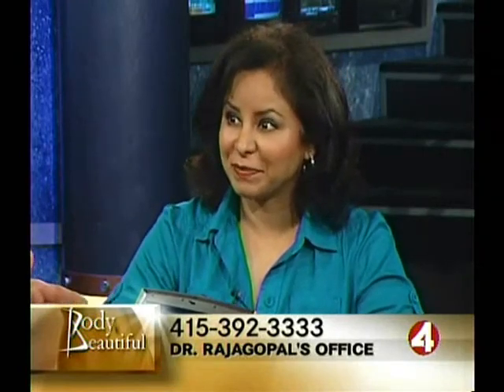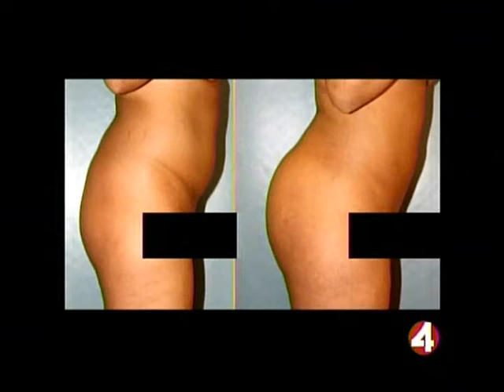Brazilian Butt Lift, Dr. Usha Rajagopal, San Francisco Plastic Surgery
How does Brazilian butt lift work? What are common reasons to seek out Brazilian Butt Lift? Dr. Usha Rajagopal answers these questions and more on this segment of Body Beautiful!